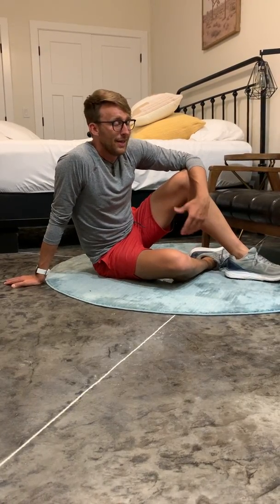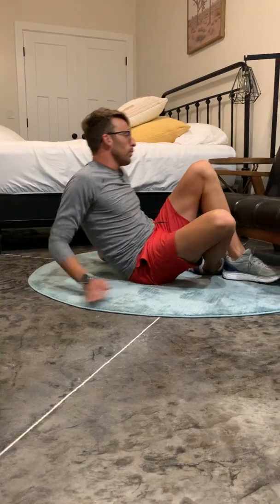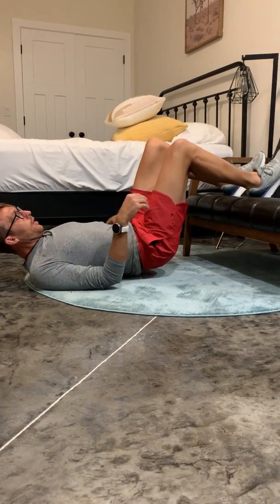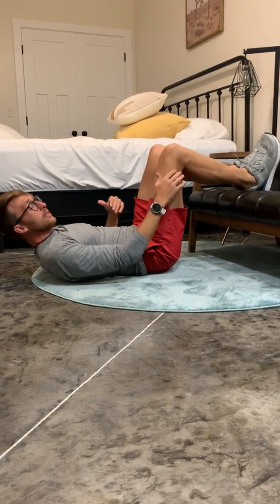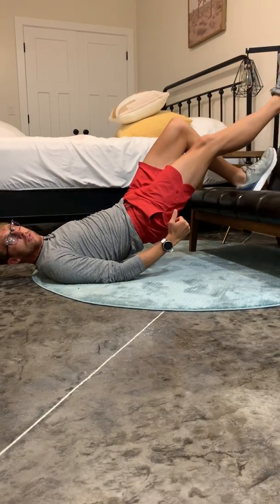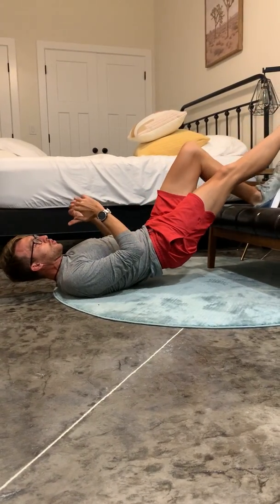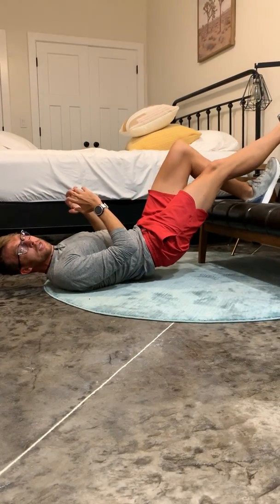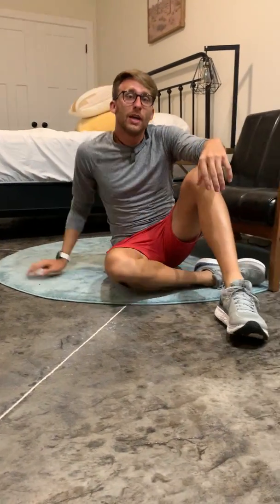Motivation Monday - Zac Marion (Hamstring Bridge)